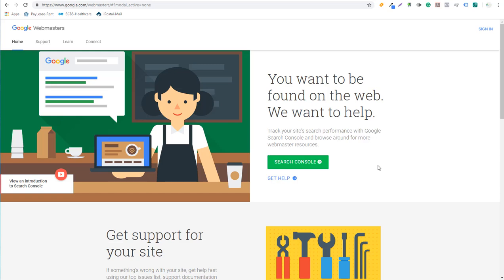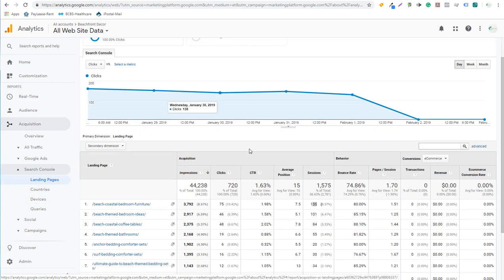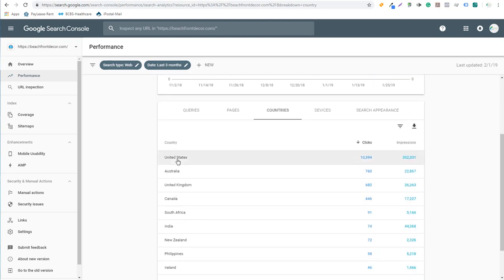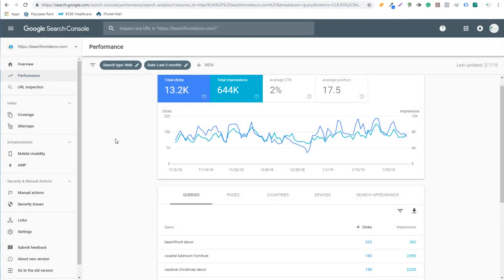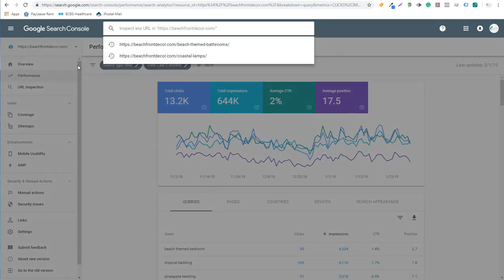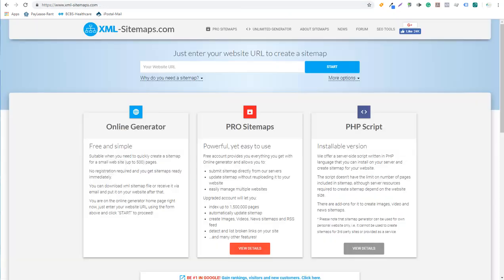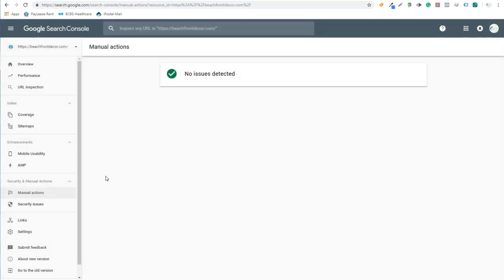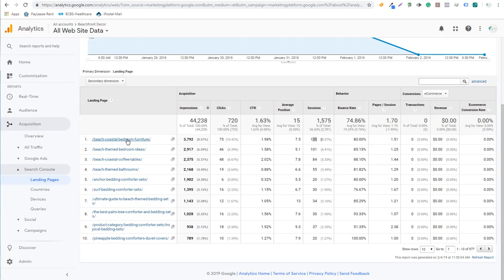Google Search Console Tutorial - Google Webmasters Tools Tutorial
Check out our Google Search Console Tutorial aka Google Webmasters Tools Tutorial Updated for 2019. Google Search Console allows you to monitor your website in the Google search results so you can analyze your current results and find opportunities. Google Webmasters will give you the ability to see your search engine Google organic listing performance, inspect URLs to find any indexing issues, find any index coverage issues for Google search, submit your website sitemap for indexing, check your mobile usability, see if you have any AMP errors or any Accelerated Mobile Pages errors, check if you have any manual actions or security issues, and to check your current external backlinks and internal links for your website.

We start the video by covering how to set-up Google Search Console on your website. We use Google Analytics and go through the Admin section to Add the Google Search Console product and verify it through Google Analytics. Once we do that, we're able to sign-in to Google Search Console to see our current performance in Google Search.

We cover the Performance area in depth so you can see your top Google search queries, pages, countries, devices, and more. You can look at different dates and analyze different pages to see what keywords drive you the most search engine traffic.

From there, we cover URL Inspection and show you what an AMP error looks like. AMP errors can be difficult to fix, but the URL Inspection tool will give you opportunities if you have any coverage issues in search results. We also show how to fix your Coverage Errors and Warnings by Validating Fixes.

Submitting a Sitemap is very important in Google Search Console because you can tell Google when you add new pages to your website, update your website structure, remove pages, and more, which keeps your website up to date in search results without errors.

One major thing you can do is look at your backlinks to see what websites are currently linking to you, what your top pages are, your internal links, and more.